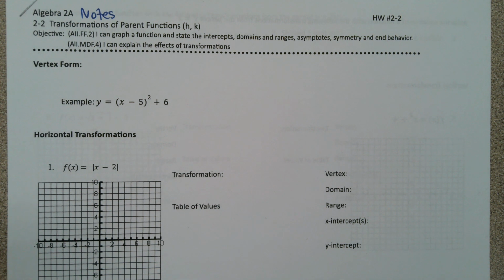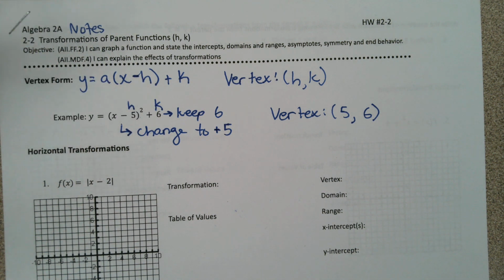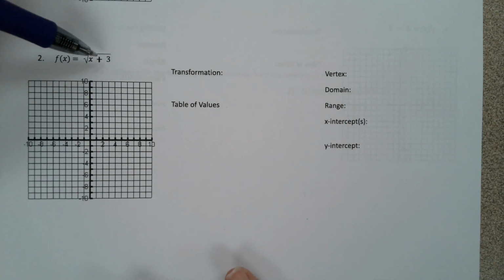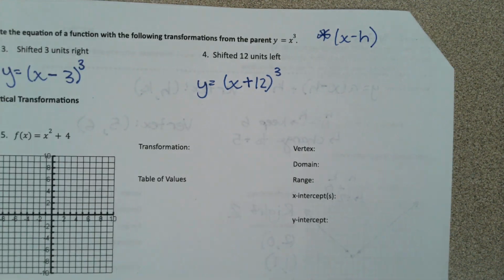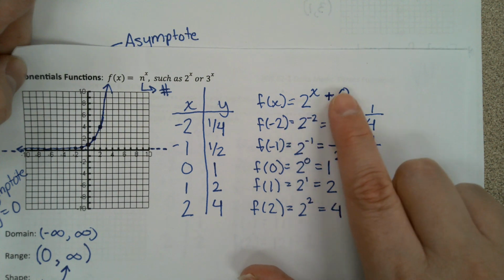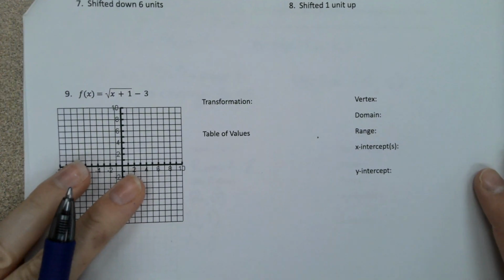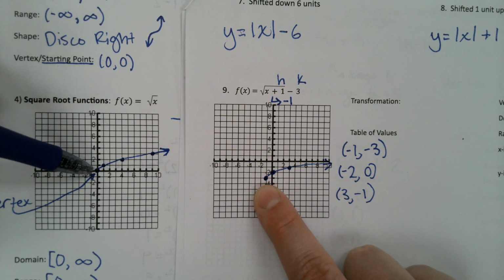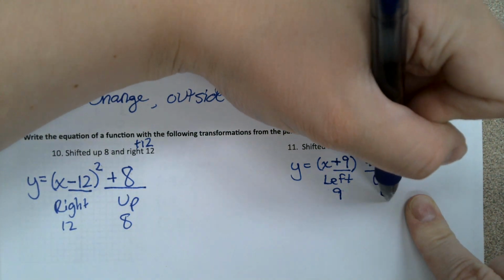(Algebra II) 2-2 Notes: Transformations of Parent Functions (h, k)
In this video, I discuss the topic of horizontal and vertical transformations.